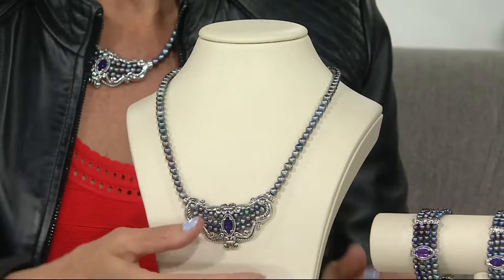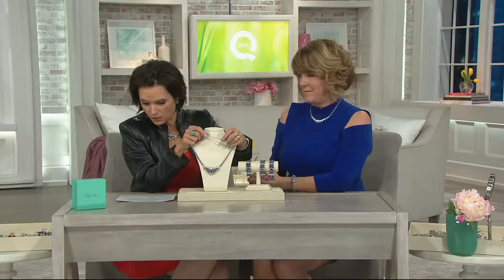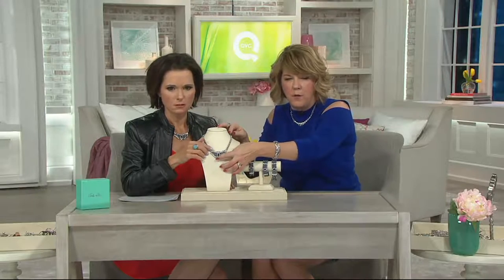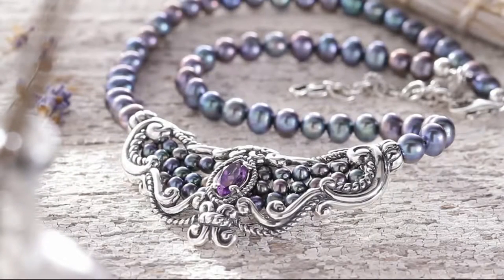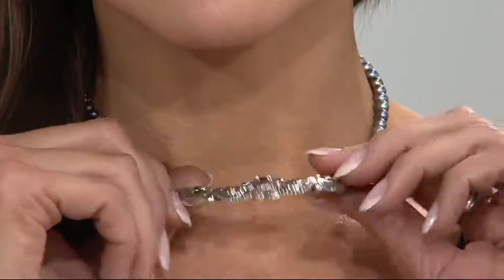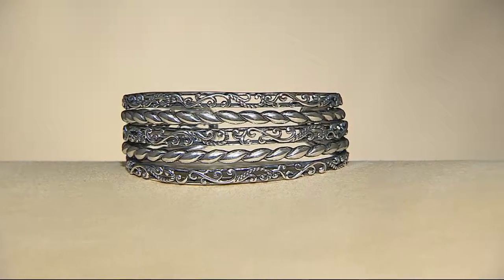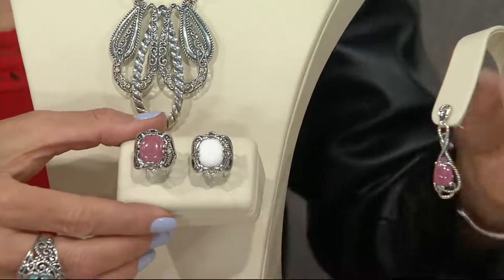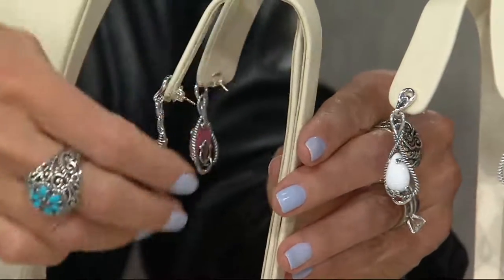Carolyn Pollack Sterling Silver Cultured Pearl Amethyst Necklace on QVC